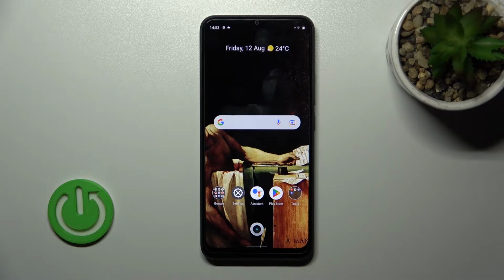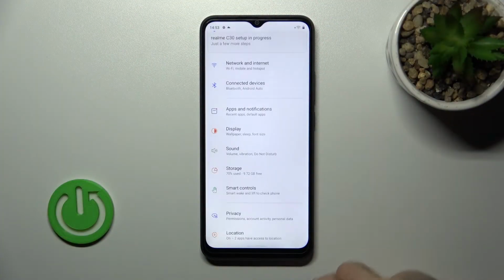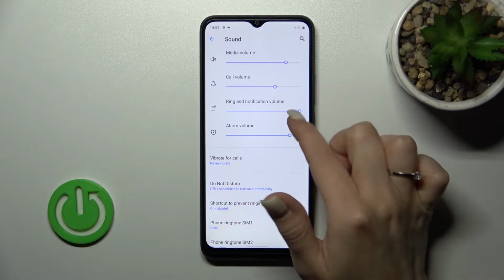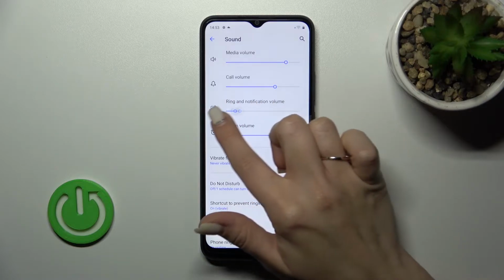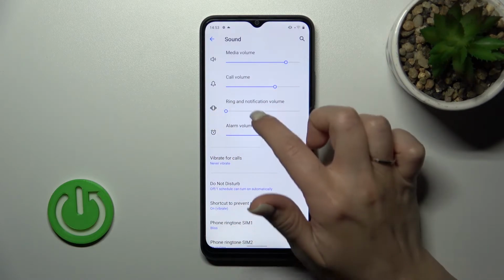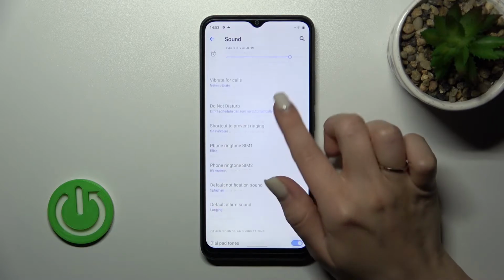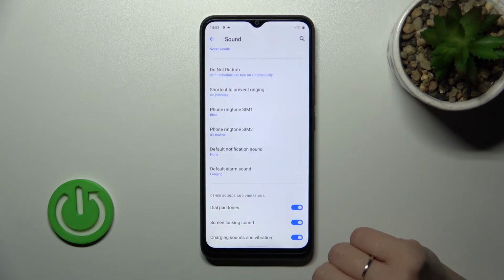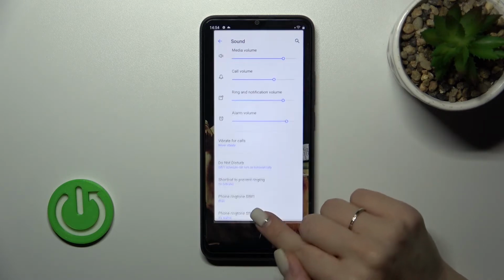REALME C30 How to Mute Notifications Sound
If you want to silence all notification sounds on REALME C30, by watching this video, you'll learn how to easily perform the task by following our step-by-step instructions. For additional helpful guides, visit our YouTube channel HardReset.Info! Whether you're having trouble with your smartphone, smartwatch, headphones, router, smart TV, or any other device, we have solutions for you. Thank you for your support!

How to disable notification sounds in REALME C30 ?
How to remove notification sound on REALME C30 ?
Can i silence notifications on REALME C30 ?
How to switch off notification noises on REALME C30 ?